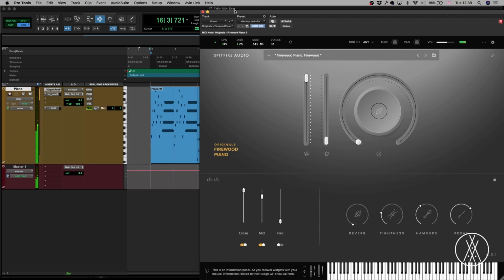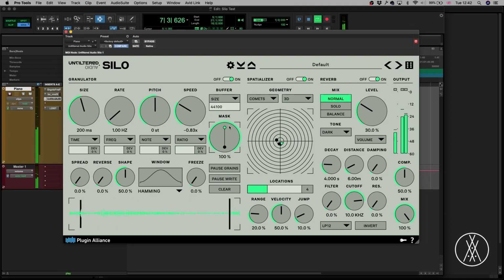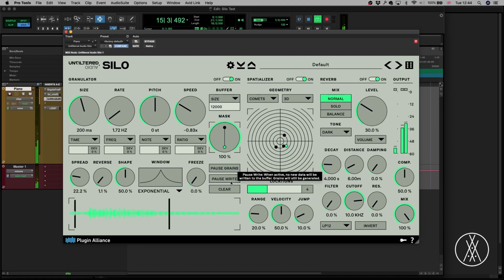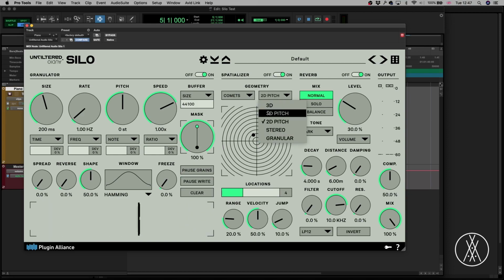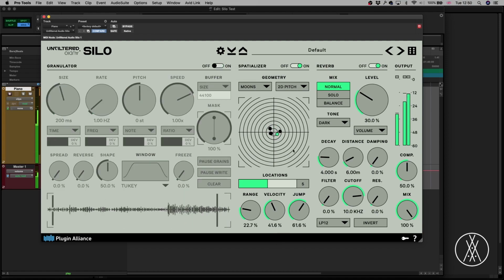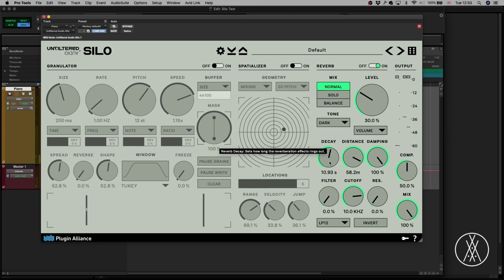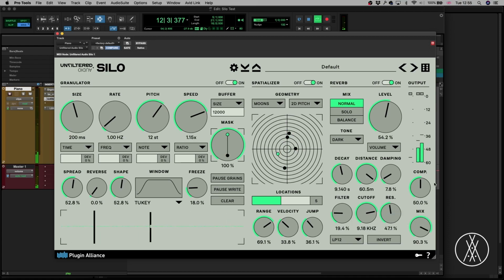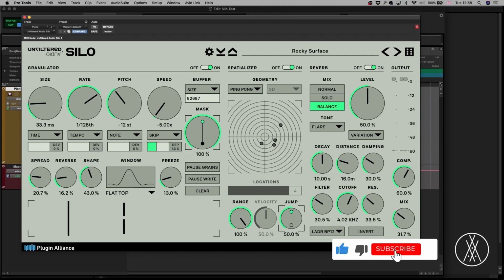Silo from Unfiltered Audio - What The **** Does This Do? Episode 1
Our Kev embarks on a journey to find out what the do these things do. It's amazing times for anyone wanting to make strange new sounds and there's a huge amount of plugins, guitar pedals, synths, and other noise machines out there.

In this video, Kev has a go on Unfiltered Audio's Silo - billed as a reverb utilising granular processing to create something new and unusual. Enjoy the noise.